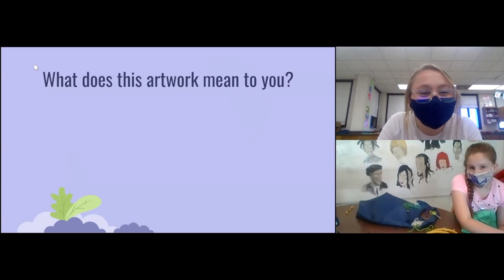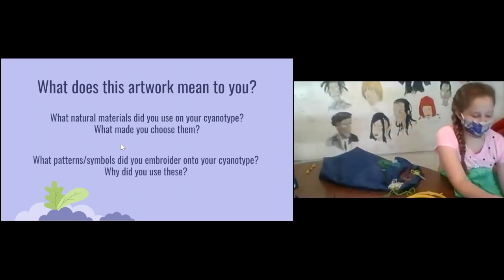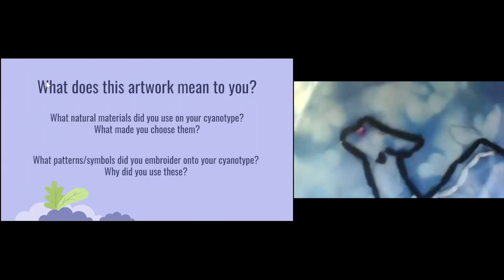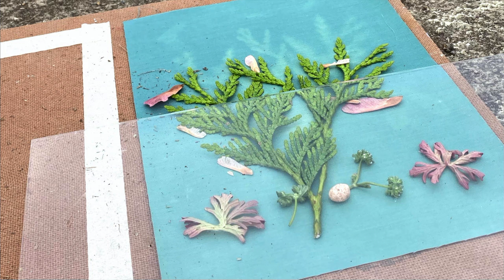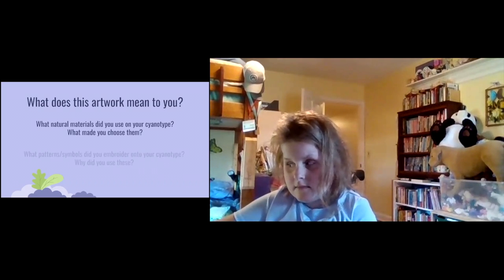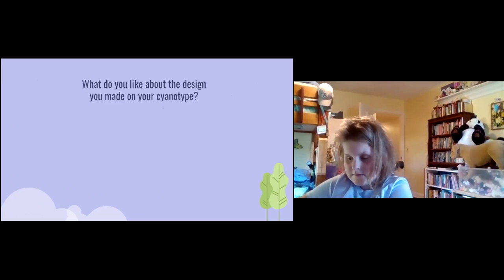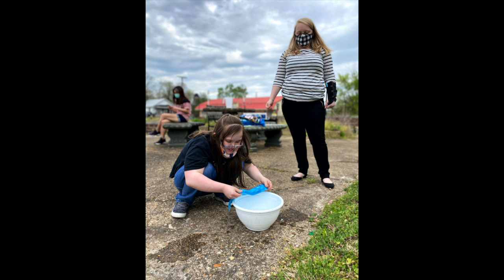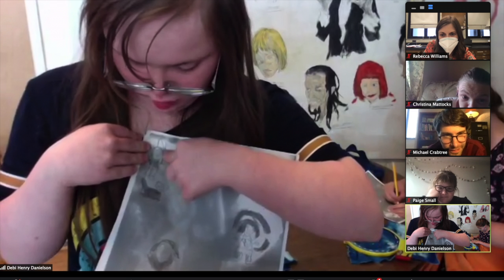Side By Side 2021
The Side By Side program for children with disabilities was made possible with a grant from Arts for All Kentucky, with a partnership between Murray Art Guild and Murray State University's Art Education Program. This video documents the young artists' work during a four day workshop taught by MSU's art education majors and Dr. Williams, the Associate Professor of Art Education.